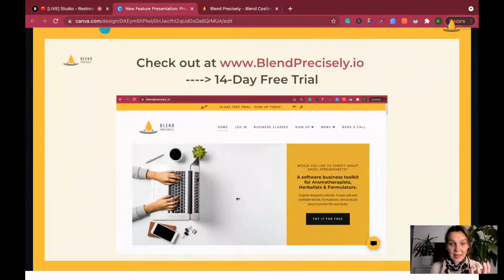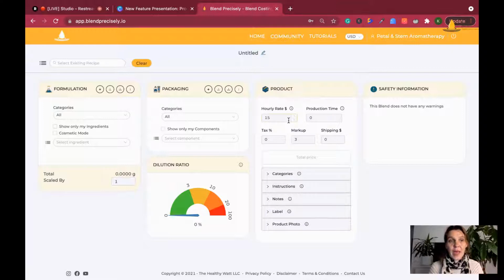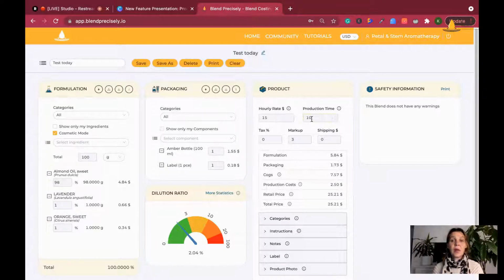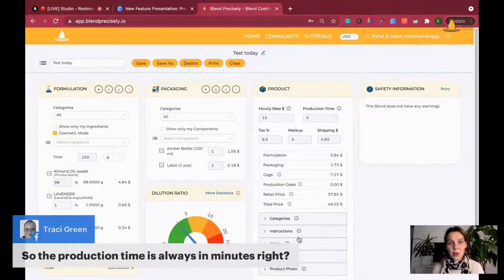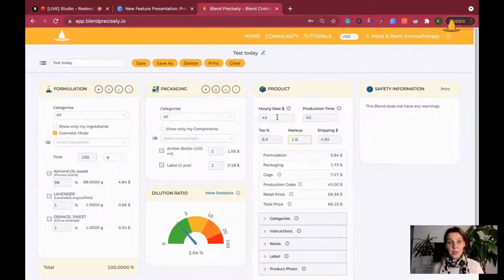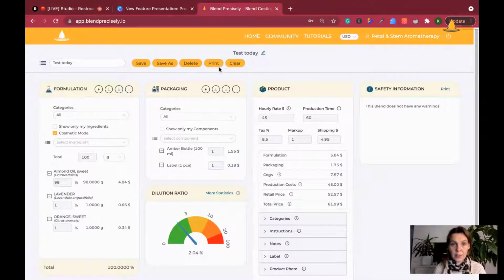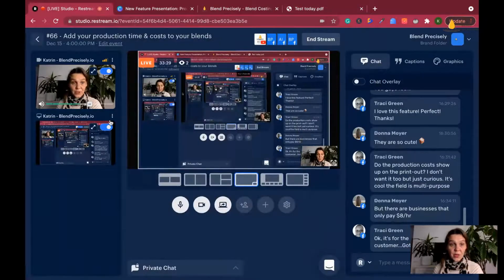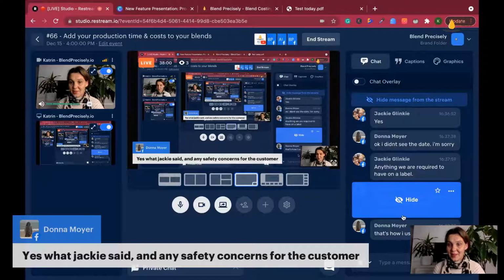#66 - Add your production time & costs to your blends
As much fun as it is to create blends and formulate all day, we still have to consider; time is money in a business. So Seth went into programming mode again (not sure if he ever gets out of it. LOL).

THIS WEEK:
1. We added a couple of new features I will talk about and, of course, show you. With this new feature, you can calculate your costs, INCLUDING the time you spend to make your products (minutes and hours you spent creating one or 100 products).

I can’t wait to show you!

2. Our ROCK YOUR AROMATHERAPISTS foundation course starts back up! We will get into the juicy side of the business. Who are you? Who is your customer? Are you following your heart, your passion, your wishes, or…? Can you make money with your offerings?

Katrin